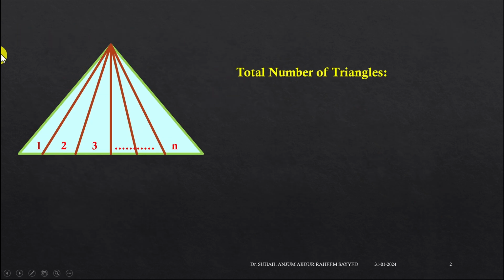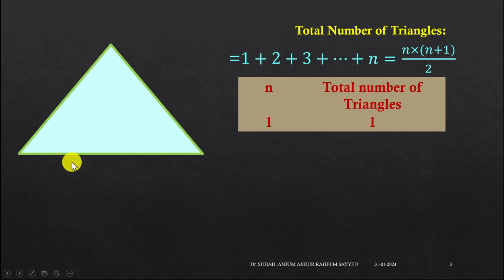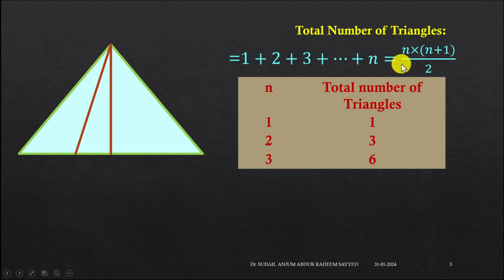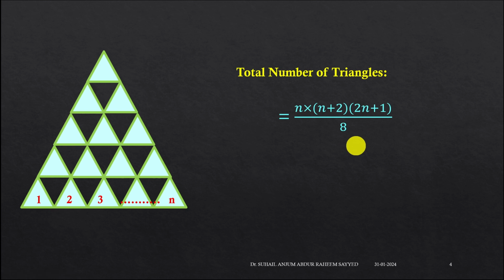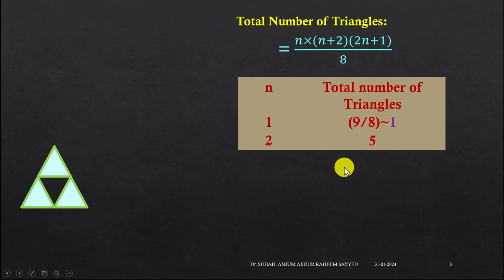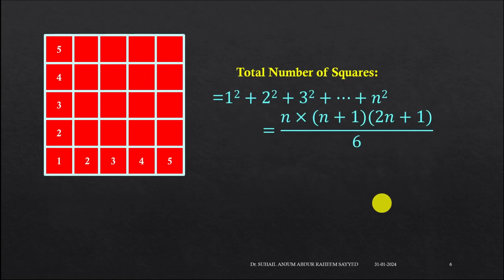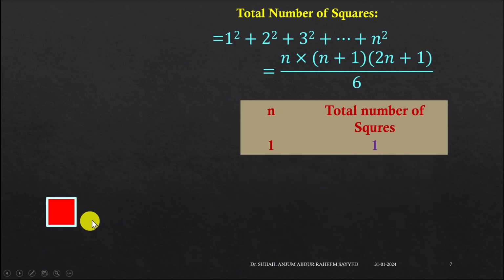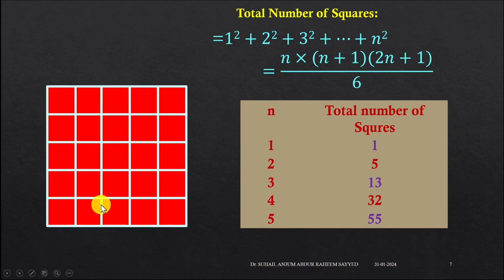Formula to find the number of Triangles / Squares in the given figure | Easy Trick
Formula to find the number of Triangles / Squares in the given figure | Easy Trick to count the number of Triangles / Squares in the given figure
Best Trick to count the number of Triangles / Squares in the given figure